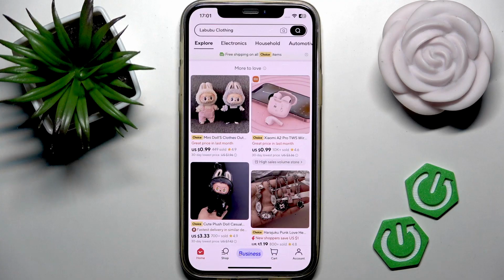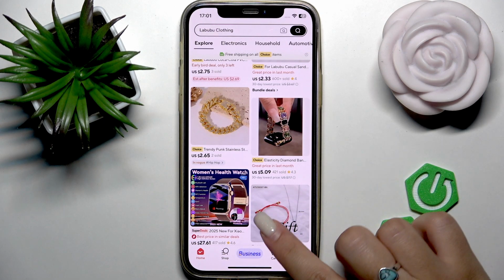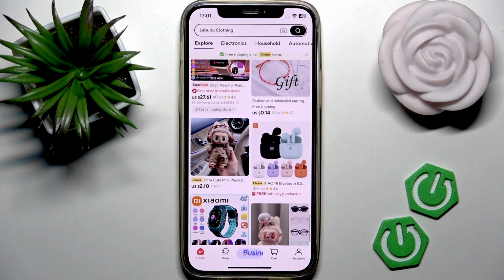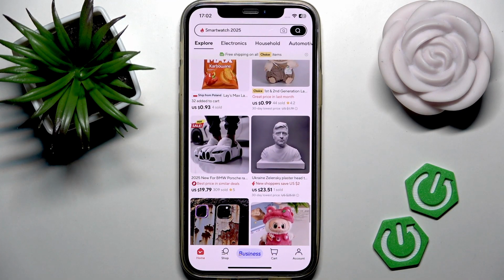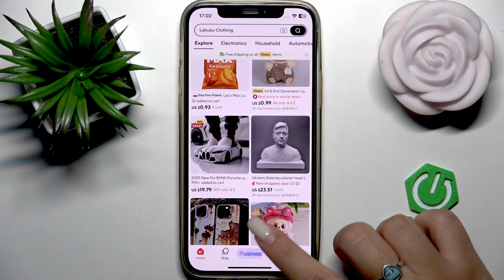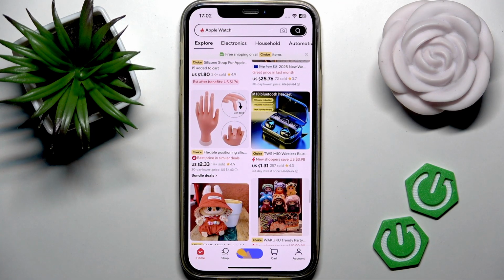How To Set Up Dropshipping With AliExpress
If you want to start dropshipping with AliExpress, this video will show you the essential steps to get started. Learn how to choose the right selling platform, create your online store, and connect it with a dropshipping tool like Deacers. We’ll also cover how to find the best products on AliExpress by checking ratings, reviews, and seller reliability. Discover how to import products to your store, edit listings, and process customer orders so that AliExpress suppliers ship directly to your buyers. Whether you’re new to dropshipping or looking to improve your setup, this guide will help you understand the basics and get your business running smoothly with AliExpress dropshipping.

How to connect a dropshipping tool to AliExpress?
How to import products from AliExpress to my online store?

0:00 Introduction to AliExpress dropshipping
0:16 Choosing a selling platform (eBay, Shopify, Amazon, etc.)
0:24 Creating your online store and linking a dropshipping tool
0:40 Finding and selecting products on AliExpress
0:58 Importing products and editing listings
1:11 Processing customer orders and shipping
1:29 Summary and final tips